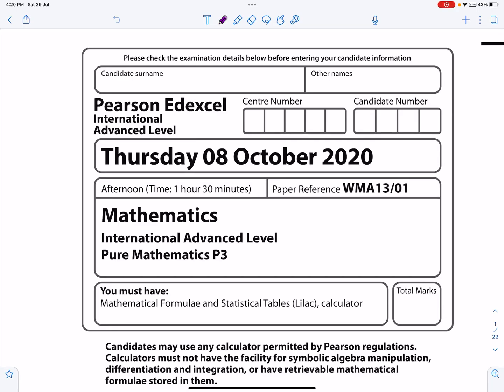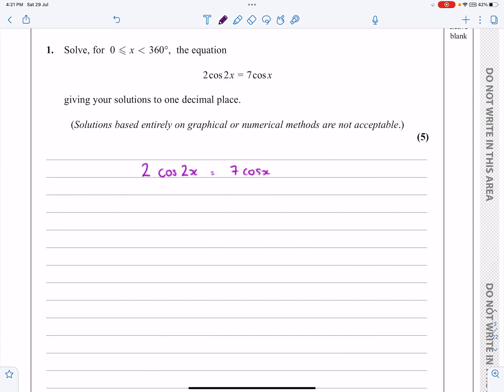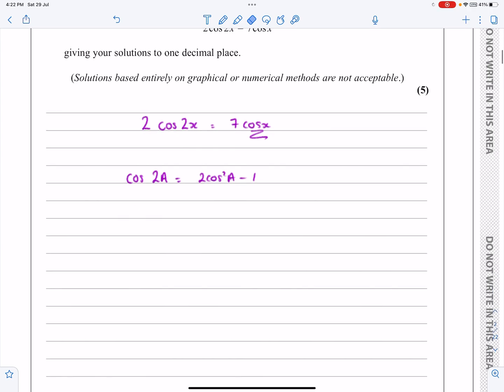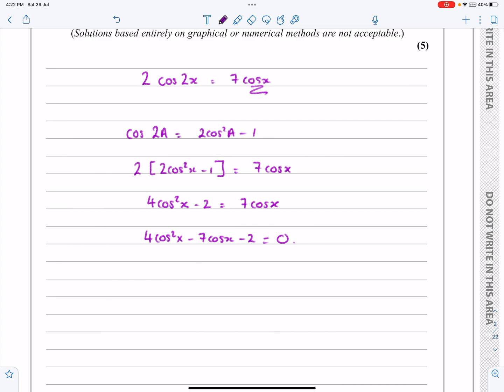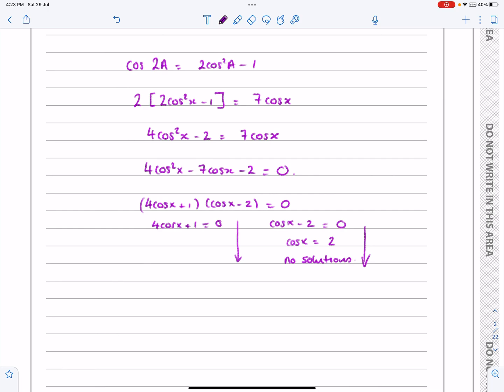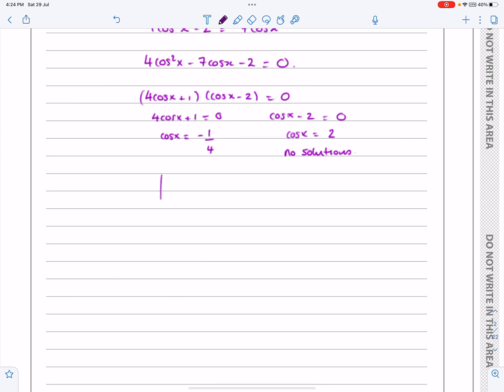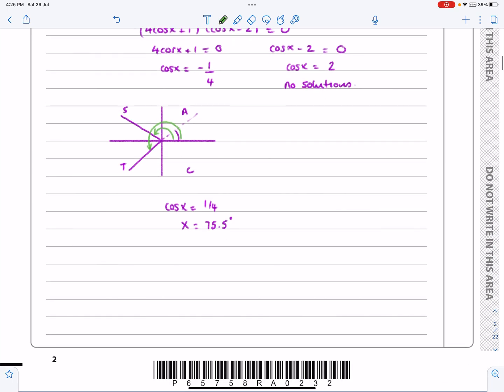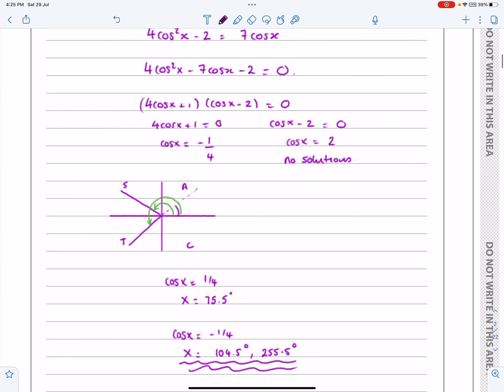IAL, Edexcel, Oct 2020, P3, Q1, Trigonometric Addition Formulae, Pure, Nick Peters, WMA13/01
IAL, Edexcel, Oct 2020, P3, Q1, Trigonometric Addition Formulae, Double Angle Formulae, Trigonometric Equations, Pure, Nick Peters, WMA13/01